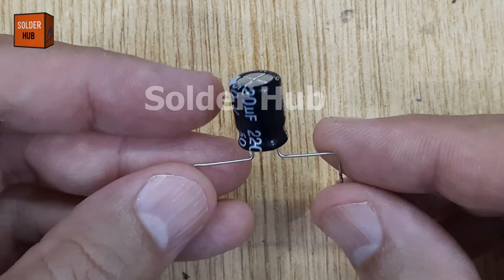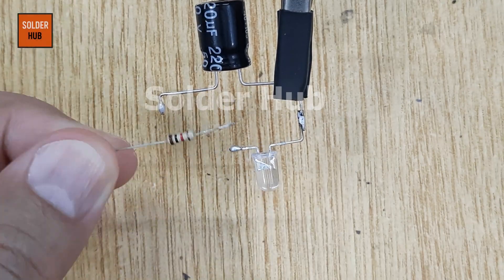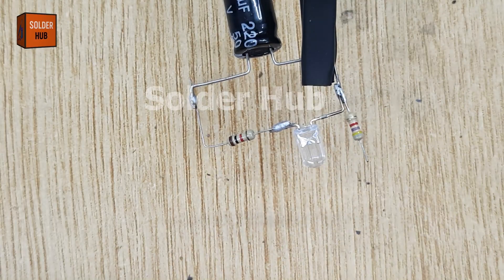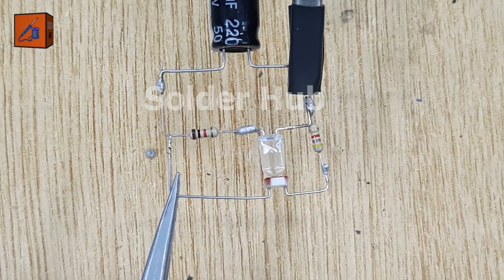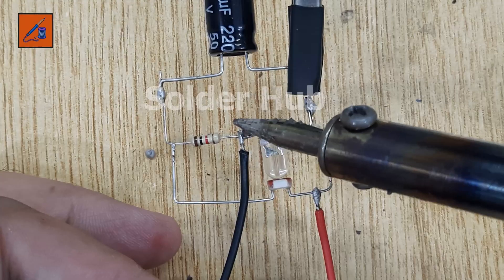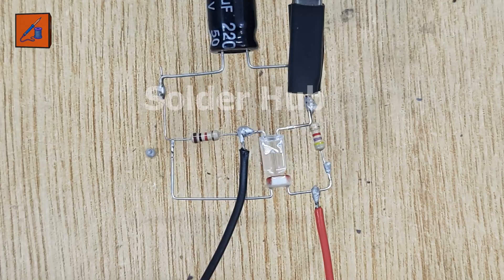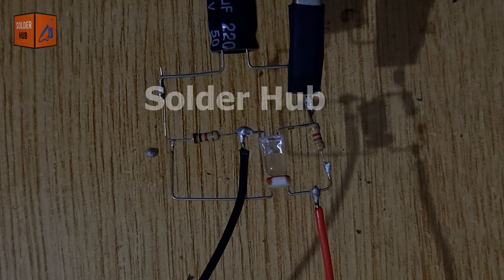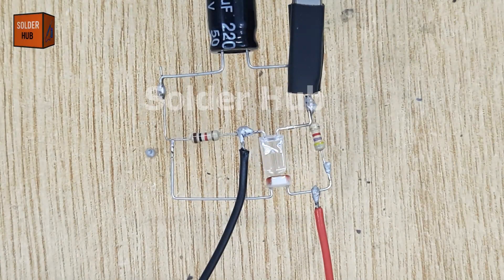How to Create LED Flasher Circuit Without IC or Transistor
Today in this video, I'm going to create an LED flasher circuit without using any IC or transistor. Yes — no IC, no transistor!

Let’s begin with the first component: a 220µF capacitor. I’ll start by applying some solder to both of its legs. Then, I’ll take a white LED and solder its positive leg to the positive leg of the capacitor.

Next, I’ll take a 1kΩ resistor and solder one of its legs to the negative pin of the LED. I’ll bend the other leg of the resistor and solder it to the negative leg of the capacitor.

Now, let’s take a 4.7kΩ resistor and solder it to the positive leg of the capacitor. This resistor will serve as part of the charging path for the capacitor.

After soldering it, I’ll trim the extra pin and apply a small amount of solder to the exposed joint to ensure a solid connection.

Now I’m bringing in the LDR — Light Dependent Resistor. This component changes resistance based on light. In bright light, its resistance is low; in darkness, it’s high.

I’ll solder one leg of the LDR to the free end of the 4.7kΩ resistor, and the other leg to the negative leg of the capacitor.

Now we have a light-sensitive voltage divider controlling how the capacitor charges.
Now it’s time to bring the circuit to life by connecting a 3.7V lithium-ion battery.
I’ll begin by taking the positive wire of the battery and soldering it to one leg of the LDR, which is connected through a resistor network to the capacitor. This will allow current to begin flowing into the circuit.

Next, I’ll take the negative wire of the battery and connect it to the negative leg of the LED — this forms the return path for the current and completes the circuit.
Once I connect the battery, the LED begins to blink!

Pretty cool, right? But do you know how it works? Let me explain.

This LED flasher circuit works by using a capacitor that charges and discharges over and over again. When you connect the battery, the capacitor starts to charge through the LDR and a resistor. The LDR changes its resistance depending on the light around it — in darkness, it has more resistance; in bright light, less. As the capacitor charges, a small amount of current flows through the LED, making it turn ON for a short time. Once the capacitor is fully charged, the current stops, and the LED turns OFF. The capacitor then begins to discharge, and the process repeats. The 1kΩ resistor helps limit the current to keep the LED safe. This cycle keeps going, making the LED blink again and again — all without using any ICs or transistors. Just a few simple parts working together!